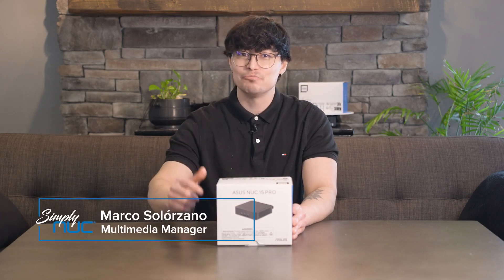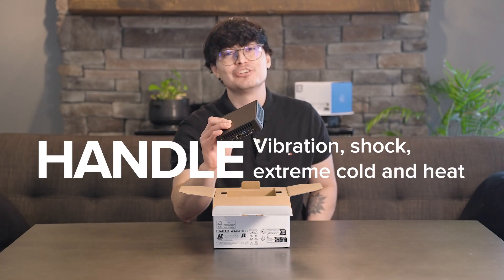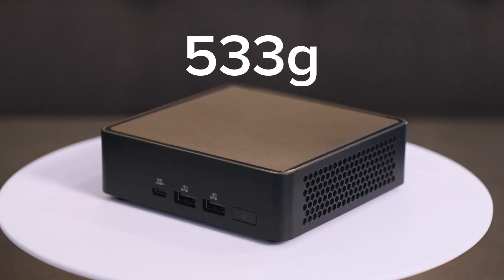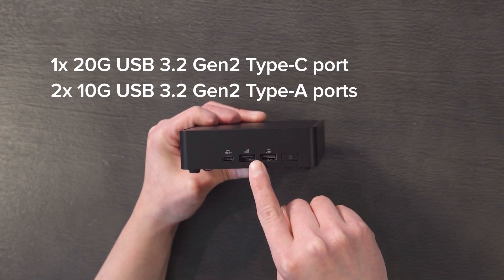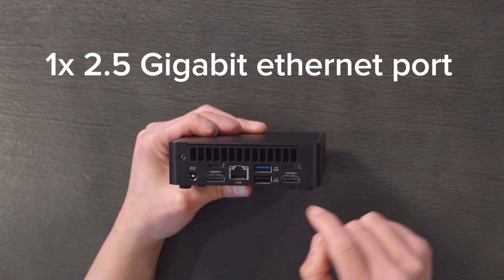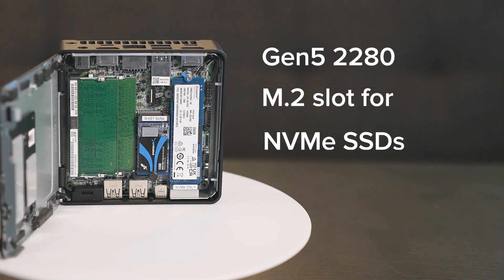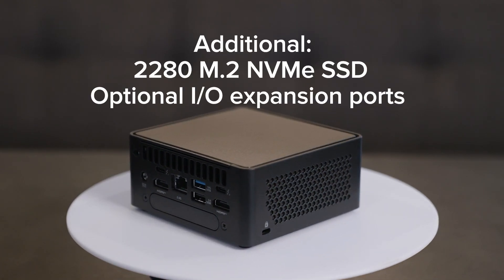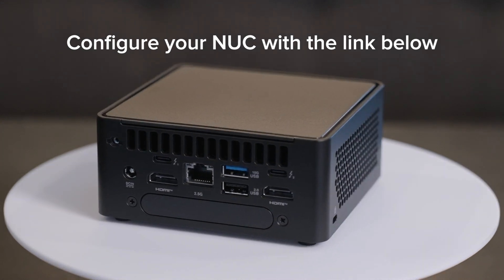What's Inside the New NUC 15 Pro Cyber Canyon? Unboxing & First Look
In this unboxing video, we explore:

Sleek, military-grade design (shock, vibration, extreme temps certified)
Slim and Tall chassis options for flexibility and expandability
Next-gen ports: Dual HDMI 2.1, Thunderbolt 4, USB 3.2 Gen 2, 2.5G Ethernet
Wi-Fi 7 and Bluetooth 5.4 for ultra-fast wireless
Toolless chassis design for easy upgrades
Support for Intel Core Ultra processors and up to 99 TOPS AI acceleration
Enterprise-ready vPro options for secure business deployments

Whether you're building a fleet for AI edge computing, managing retail kiosks, or upgrading your creative workstation, the NUC 15 Pro Cyber Canyon is built to last and built for what's next.

Follow SNUC for updates:
X: @snuc

Video Chapters:
00:00 – Introduction: What’s Inside the Box
00:20 – Rugged Military-Grade Design
00:45 – Included Accessories and VESA Mount
01:13 – Slim vs Tall Chassis Overview
01:41 – Front and Rear I/O Ports
02:06 – Toolless Chassis and Expandability
02:35 – CPU, RAM, and Storage Options
03:01 – AI Power, Intel vPro, and Final Thoughts